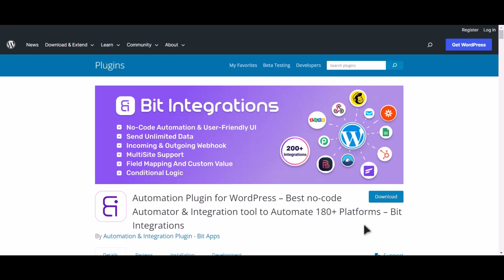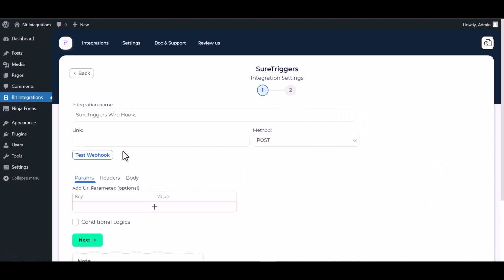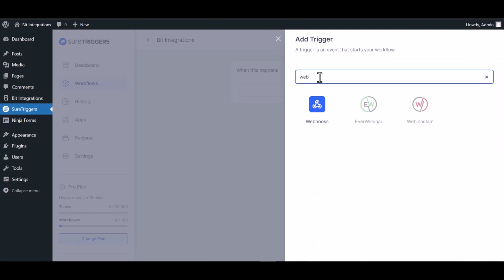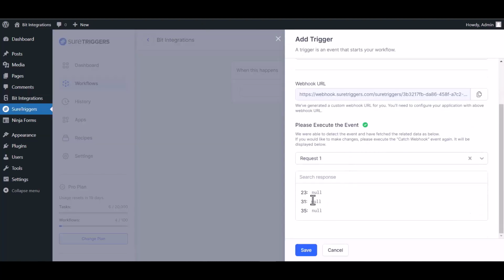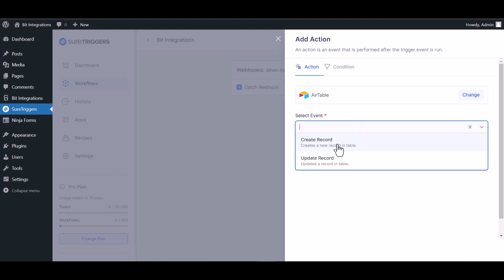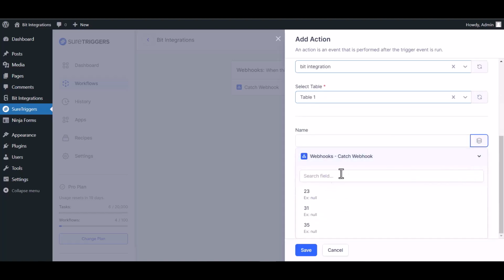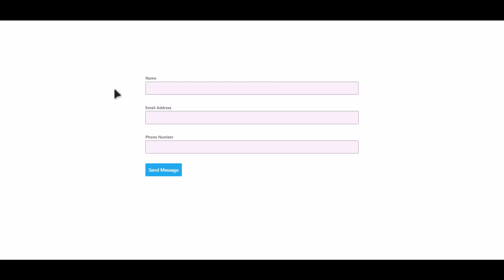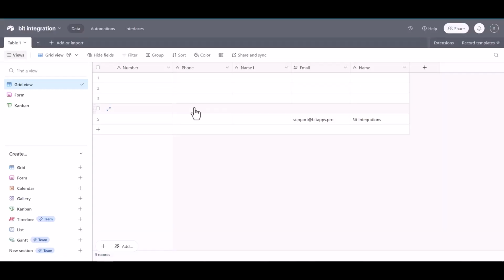Integrating Elementor Form with SureTriggers | Step-by-Step Tutorial | Bit Integrations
🔗 Ready to optimize your workflow automation? Join us on our YouTube channel for an in-depth tutorial where we reveal the seamless integration of Elementor Form with SureTriggers, a powerful automation platform. Learn how to effortlessly connect these two tools using the Bit Integrations WordPress plugin.

Follow along as we guide you through the step-by-step process of integrating Elementor Form with SureTriggers, empowering you to streamline your workflow automation and improve productivity. Say goodbye to manual tasks and welcome automated workflows for heightened efficiency in managing your processes.

Key Highlights:
✅ In-depth walkthrough for integrating Elementor Form with SureTriggers using Bit Integrations for WordPress.

Whether you're a business owner, marketer, or workflow automation enthusiast, this integration empowers you to seamlessly merge Elementor Form with SureTriggers. Watch now to revolutionize your workflow automation efforts!